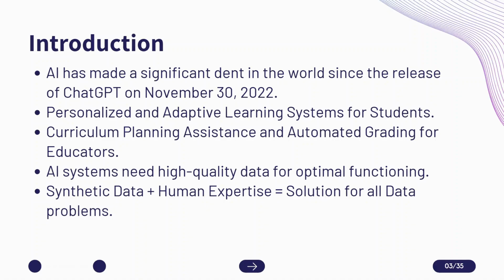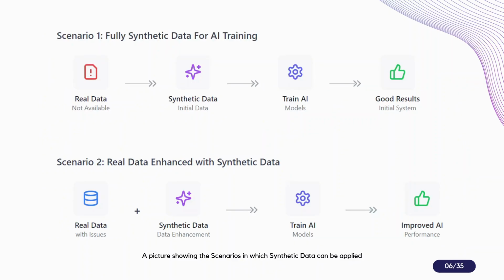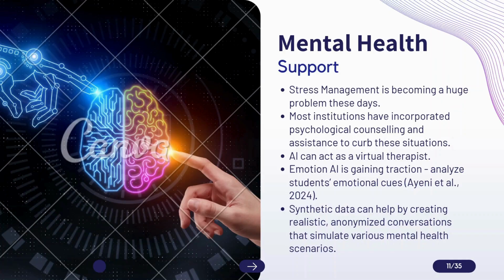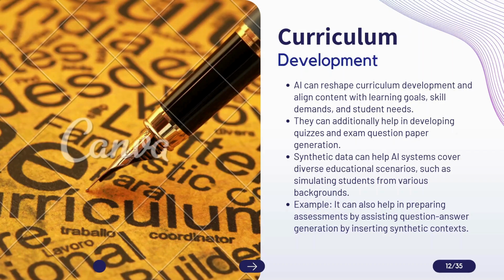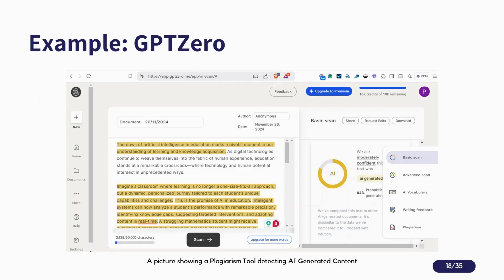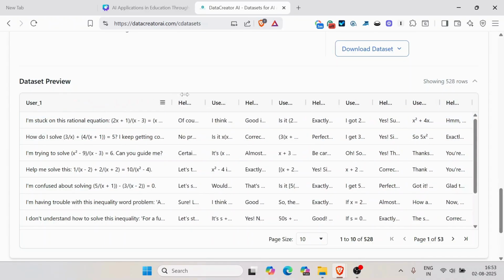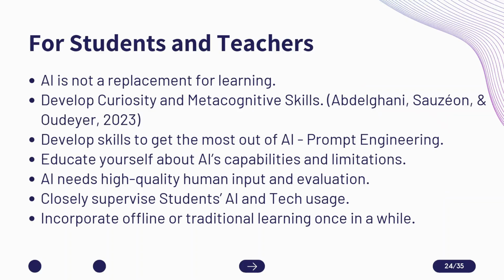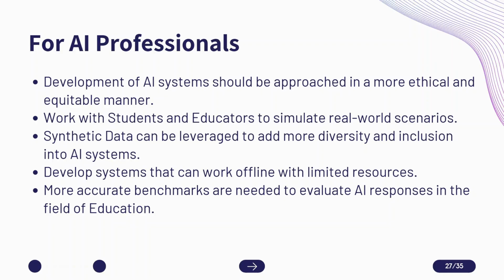AI in Education: Solving the Data Problem with Synthetic Datasets | AI for Students and Teachers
In this in-depth presentation, I break down how synthetic data — data generated artificially to simulate real-world conditions — is emerging as a powerful solution to the data bottlenecks in educational AI systems.

Whether you're building EdTech tools, developing NLP models for low-resource languages, or trying to ensure fairness and inclusion in AI systems, you’ll need more than just scraped, biased, and incomplete data. That’s where synthetic data comes in - ethically generated, bias-controlled, multilingual, and highly customizable datasets.

✅ What is synthetic data, and how it is created using LLMs.
✅ Common challenges in collecting and using real educational data (bias, privacy, scale).
✅ Real examples: How synthetic Q&A, reading comprehension, and dialogue data help train better educational AI.
✅ How synthetic data enables inclusivity, especially in underrepresented languages and subjects.
✅ How EdTech founders and research teams can use DataCreator AI to generate domain-specific, high-quality datasets — fast and cost-effectively.
✅ Best Practices for Educators, Students, and AI Professionals.